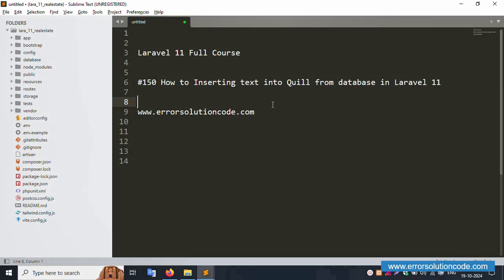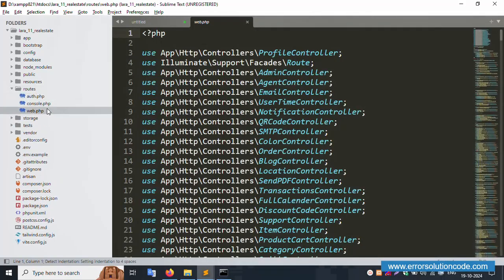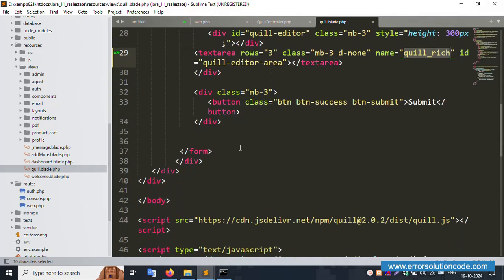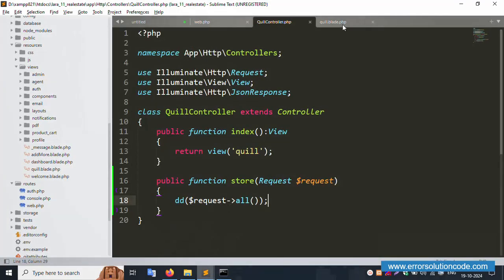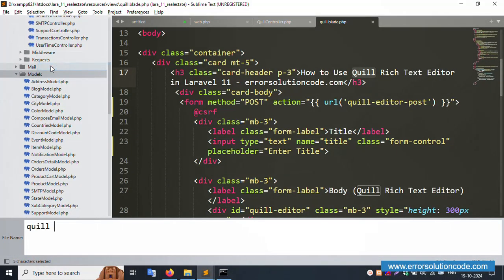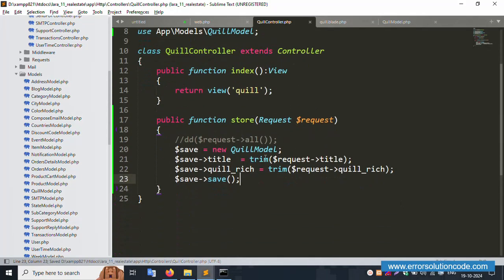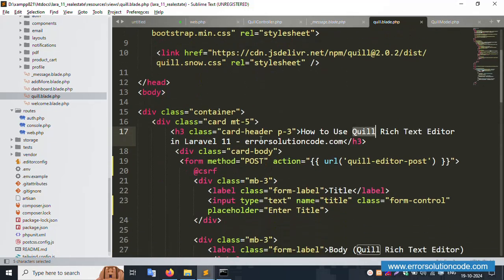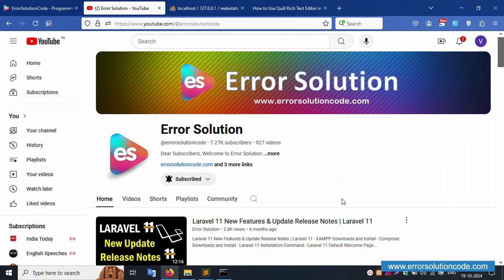Laravel 11 Full Course | #150 Inserting text into Quill Rich Text Editor from database in Laravel 11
Laravel 11 Full Course | How to Inserting text into Quill Rich Text Editor from database in Laravel 11

How to Inserting text into Quill Rich Text Editor from database in Laravel 11